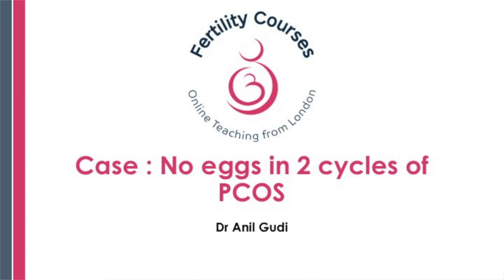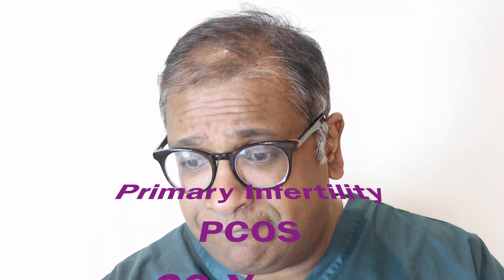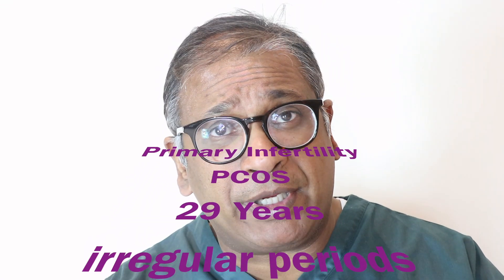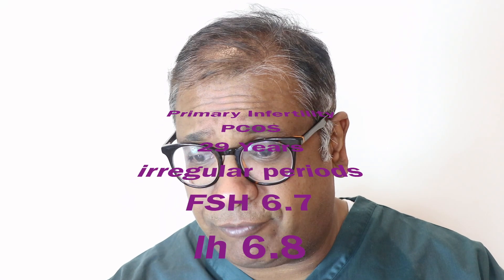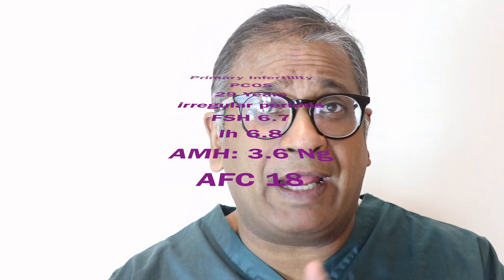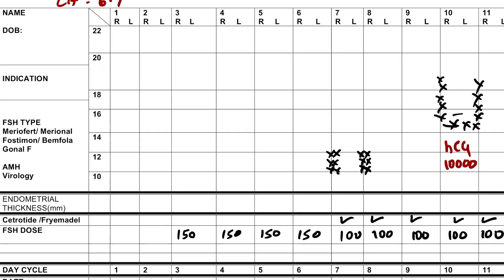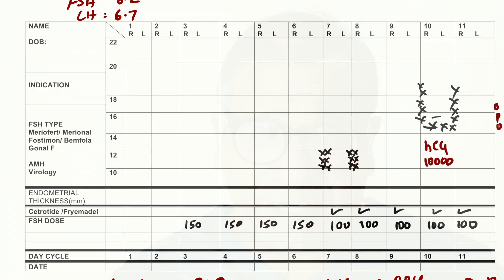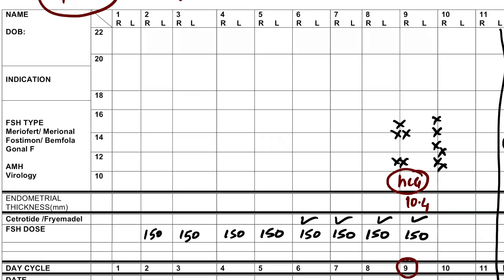Case discussion: No eggs (OOCYTES) in PCOS in IVF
IN cases of PCOS , the stimulation techniques change and oocyte retrieval varies . Mr Gudi discusses 2 cases where there was failure to get oocytes and offers options